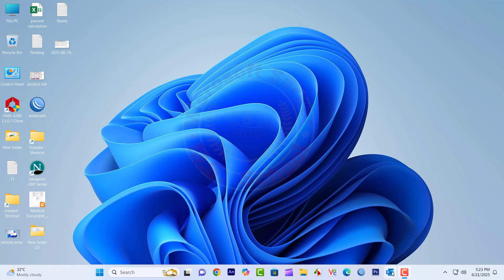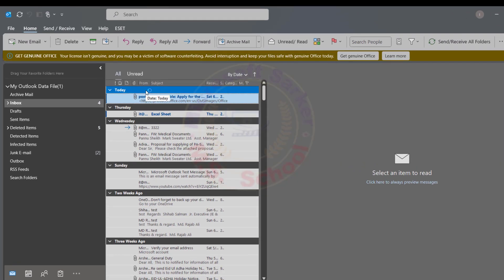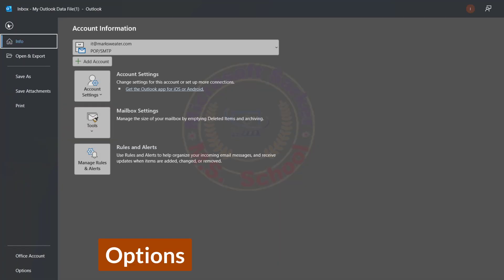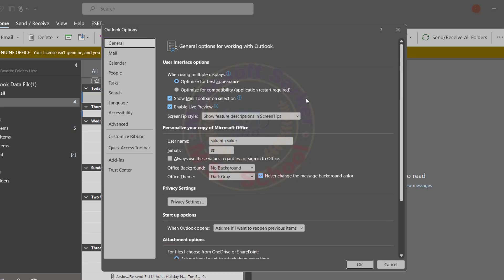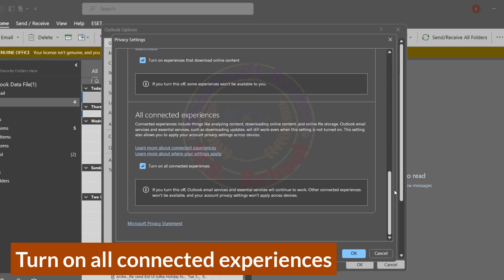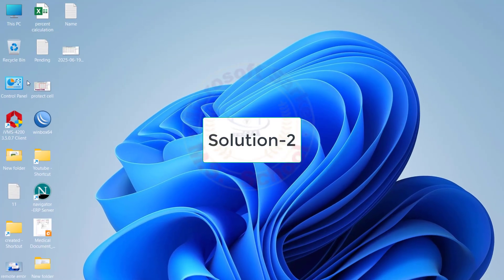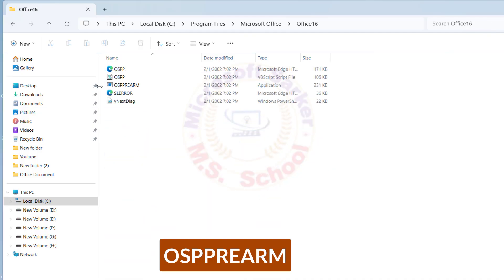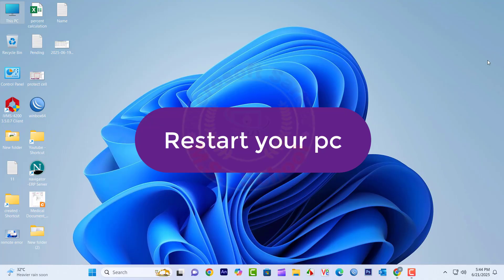How to Remove Get Genuine Office, Your License isn't Genuine, Don't Risk Your File Safety.✅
Hello, friends! Today, I will show you how to access a remote desktop from Windows 10 to Windows 11 Pro.

00:00  Intro
00:20  Disabling Connected Experience in Office.
01:01  Run the
01:28  Outro

GET genuine office, your license isn't genuine, and you may be a victim of software counterfeiting. Avoid interruption and keep your file safe with genuine office today.

Solution 1.
1. Open any one of Office Product, Word, Excel, PowerPoint, etc.
2. Click File on the top left and select Options at the end of the left menu.
3. A new windows will pop up. In the default General tab, find and click the Privacy Settings button.
4. In the Privacy Settings window, scroll down to find Enable connected experience and uncheck it.
5. Click OK to save changes.

note: In Outlook 2016 and later, you should navigate to File - Office Account - Account Privacy - Manage Settings.

Solution 2.
1. go to this pc and click to open, and click local disk c, click program files,
2. microsoft office/office 16/ ospprearm
3. right click on ospprearm and select run as administrator for the menu
4. A new windows will pop up and click yes
5. close the windows